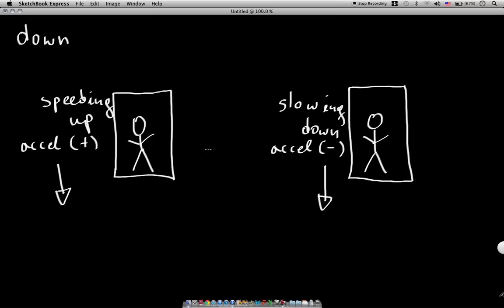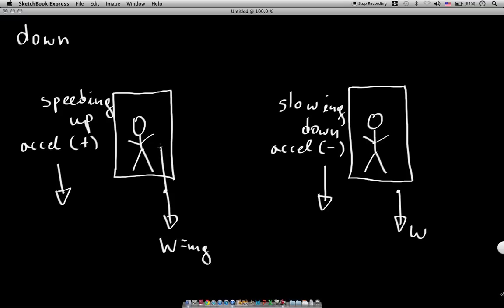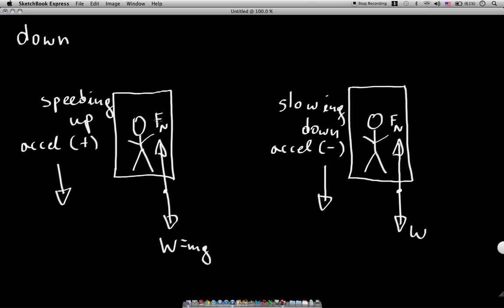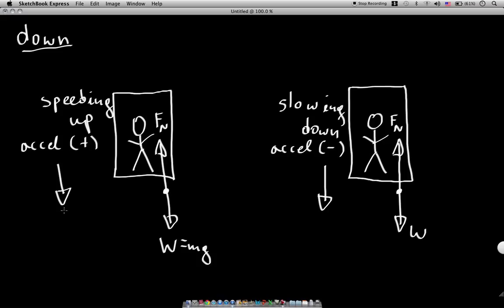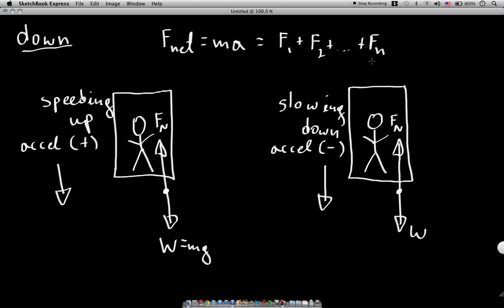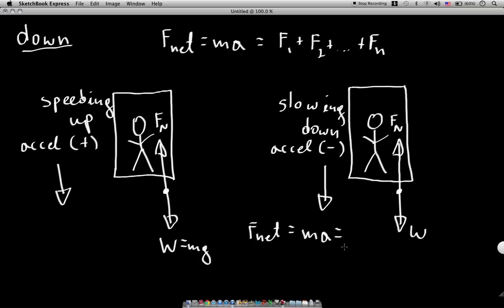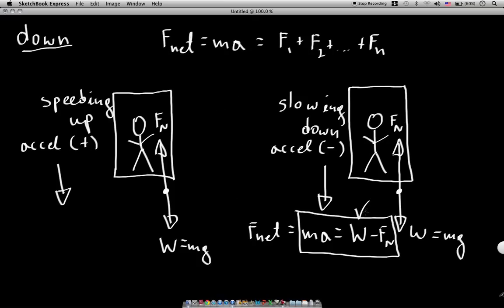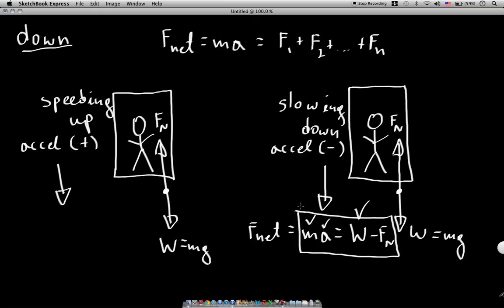Elevator going down